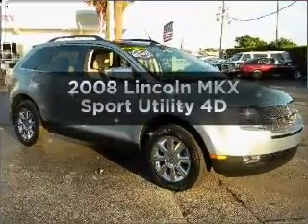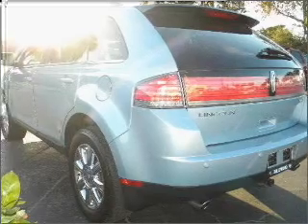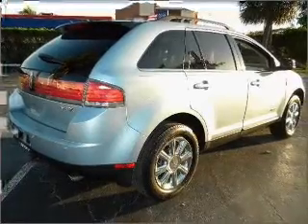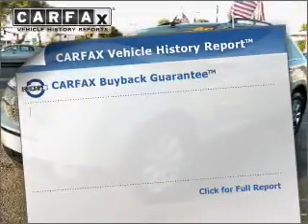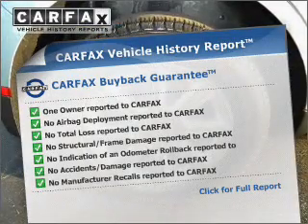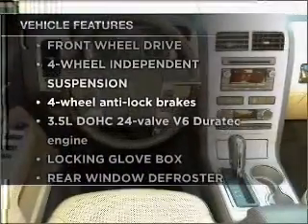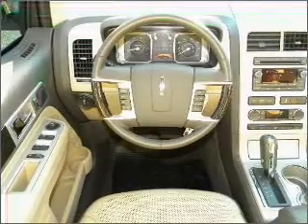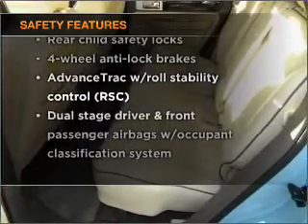2008 Lincoln MKX - Hollywood FL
Year: 2008
Make: Lincoln
Model: MKX
Trim: Sport Utility 4D
Engine: 6 cylinder 3.5 Liter
Transmission:
Color: Light Blue
Mileage: 26727
Address:
1700 Sheridan St